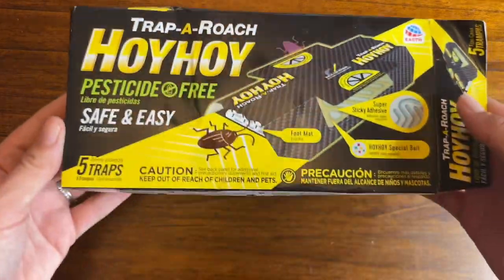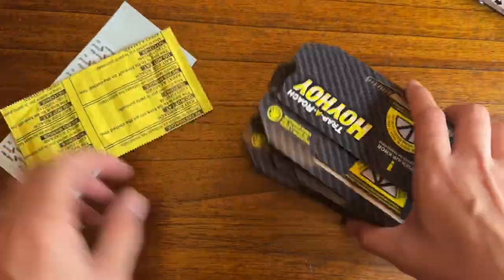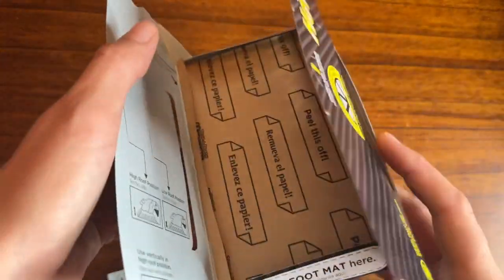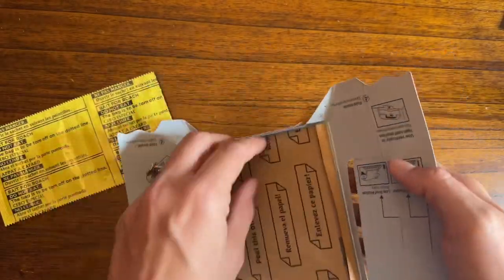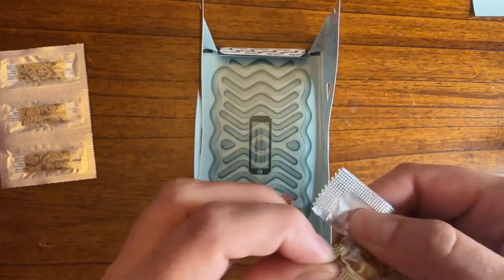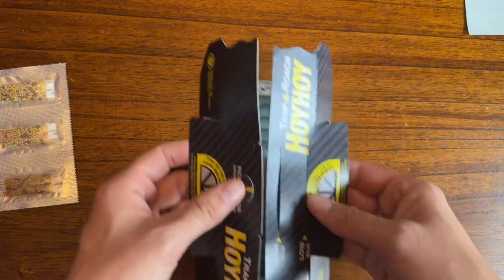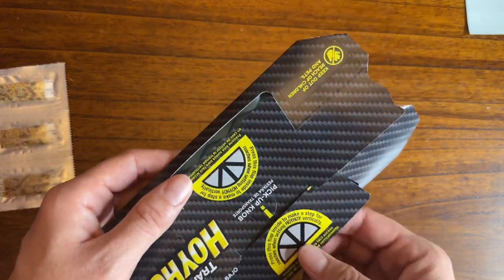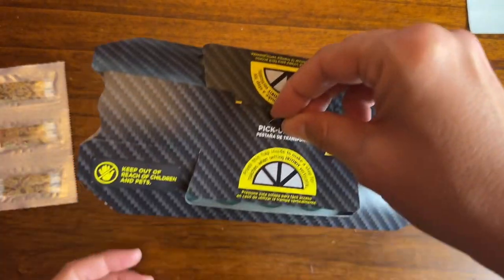Hoy Hoy Trap a roach glue traps. Do they really work?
Say goodbye to roaches with Hoy Hoy Trap A Roach - Bait Glue Traps. Where roaches check in but they won’t check out! We tried everything but couldn’t find something that was pesticide free and actually worked. Until we found these!